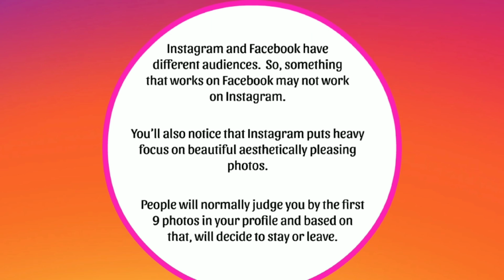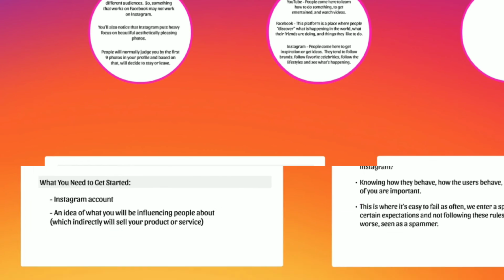How to earn Easy money from Instagram (Video 1&2)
Massive earning tips are revealed in very simple & easy steps in this video course. After learning through this video course, you are going to shock people by becoming a MILLIONAIRE so fast. It will not be as tricky and unachievable to become RICH, after watching this video course. Earn passive MONEY as much as you like and get financial freedom. If you work using the tricks in this video course, you don’t need to be a banker, lottery winner, or be born with a silver spoon to be RICH and FAMOUS.